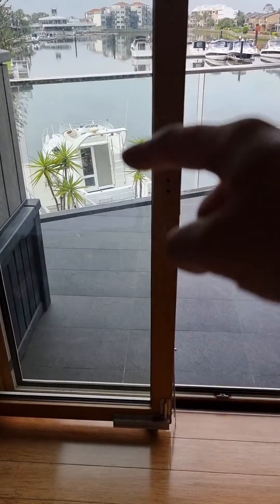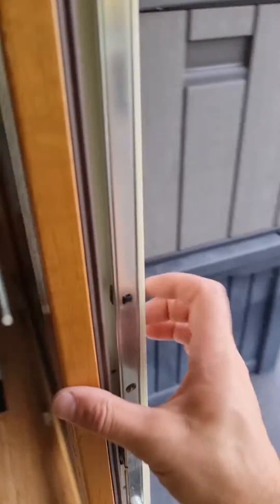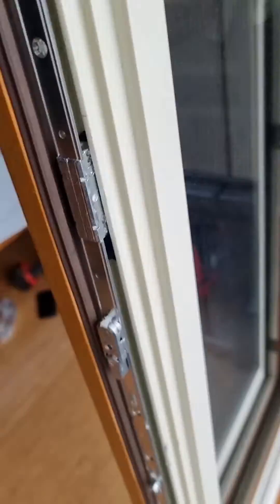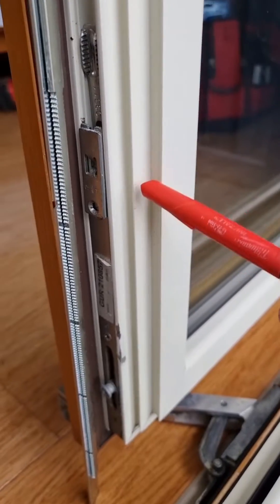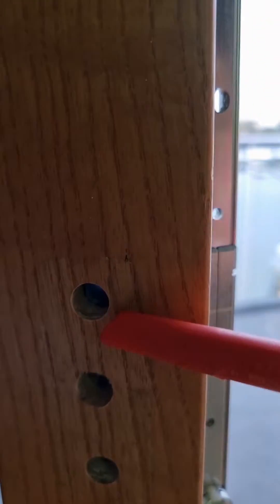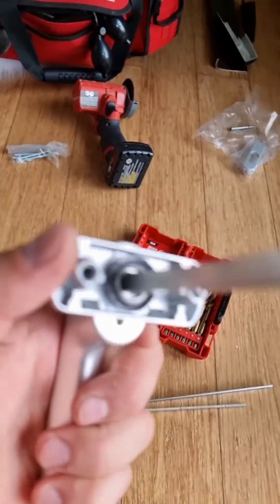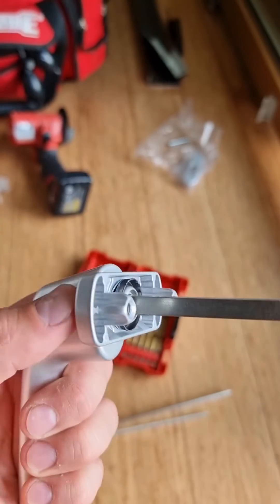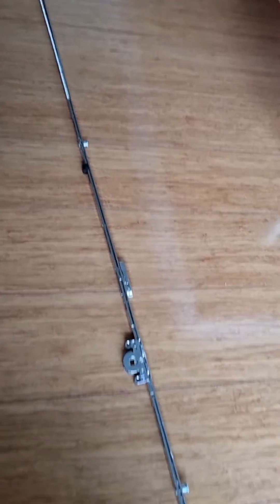HAUTAU MACO SKB (Tilt & Slide) PSK Door (17.5mm Backset) Synopsis!